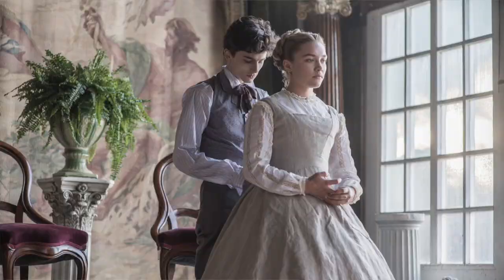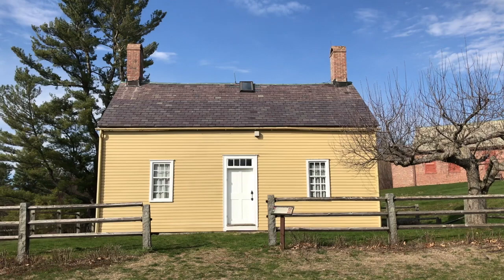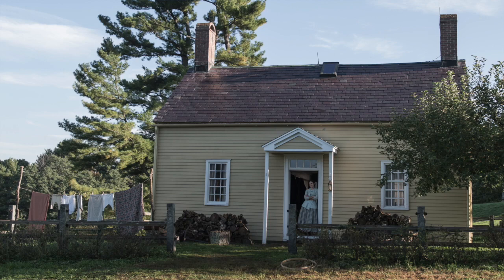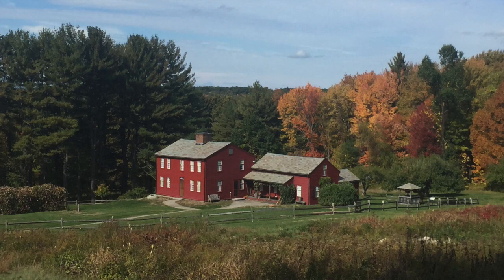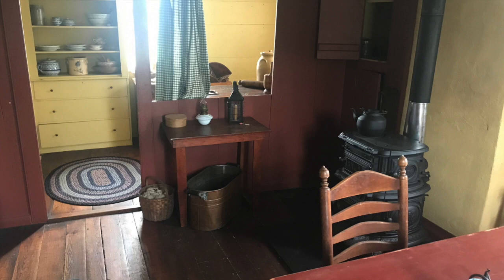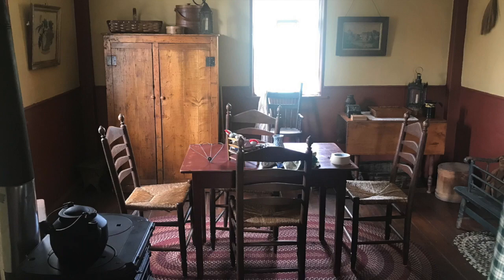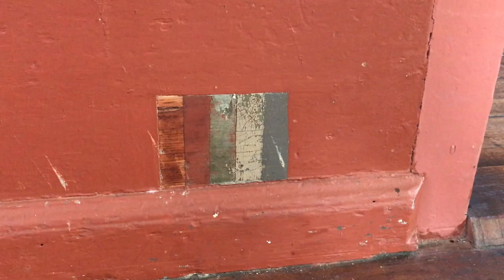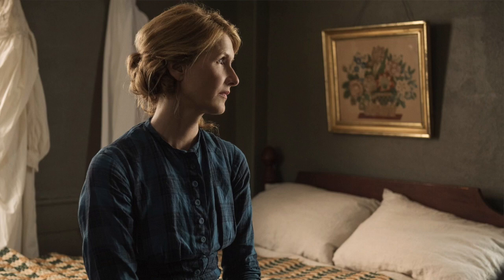Little Women Behind the Scenes at Fruitlands Museum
It's TourTuesday and this week we are taking you behind the scenes of Greta Gerwig's Little Women. Take a look at the set of "Meg's House" in the Fruitlands Museum Shaker Gallery and hear a little bit about filming within an historic structure.

Other properties of The Trustees featured in the film include Castle Hill at the Crane Estate in Ipswich, Crane Beach in Ipswich, and the Eleanor Cabot Bradley Estate in Canton. Filming also took place at The Old Manse in Concord. These scenes of the Concord River and Old Manse Boathouse were not included in the final cut of the film, but can be spotted in special features.

About Fruitlands Museum
Fruitlands Museum, a property of the Trustees since 2016, is a historic, natural, and cultural destination in Harvard, MA. Founded in 1914 by author and preservationist Clara Endicott Sears, the Museum takes its name from an experimental utopian community that existed on this site in 1843 and was led by Transcendentalists Bronson Alcott and Charles Lane. Fruitlands is dedicated to New England history, art, and nature, and its collections include: The Fruitlands Farmhouse, The Shaker Gallery, The Native American Gallery, and The Art Gallery. It is located on 210 acres of land with panoramic views of the Nashua River Valley, including 2.5 miles of meadows and woodland recreational trails.